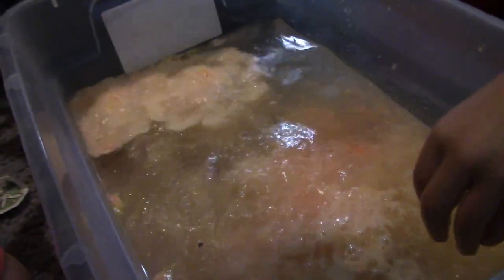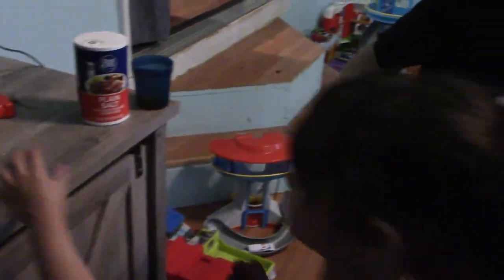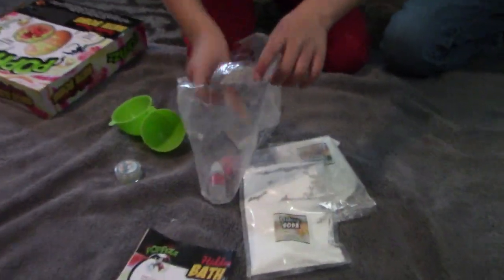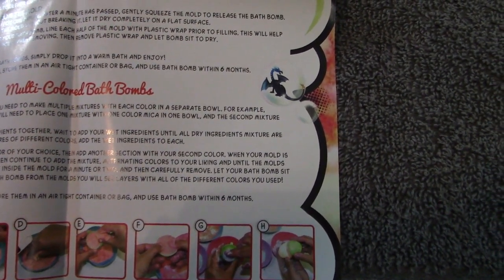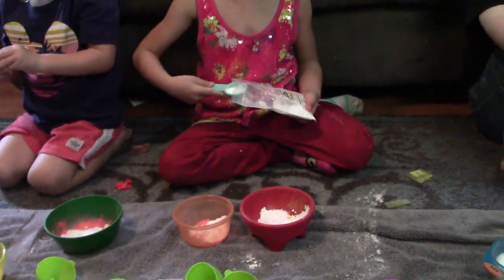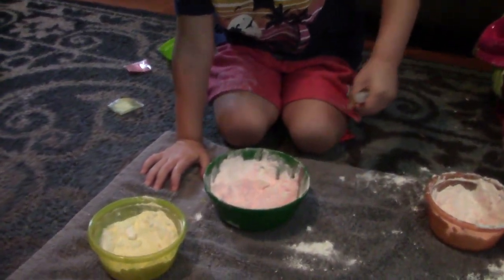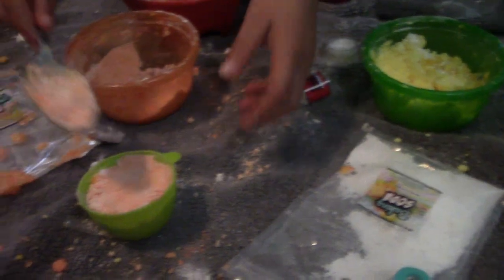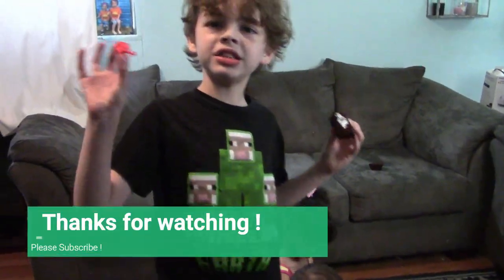Popfizz Magical Surprise Bath Bombs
Liven up bath time with the Pop Fizz Magical Surprise Bath Bomb kit! Mix and mold simple ingredients with pleasurable fragrances, then drop them into water and watch a fizzy, bubbly and colorful explosion take place. Get creative with a variety of colorful powders, sparkling body glitter, dissolvable sprinkles and afun shaped mold. Creates one single or multi-layered bath bomb.  The cool  figurines add an element of surprise as you bury them into your bath bomb mold and watch their reveal during your bath bomb explosion!